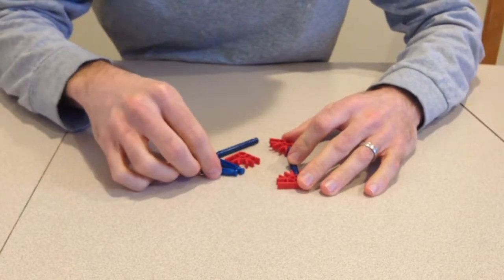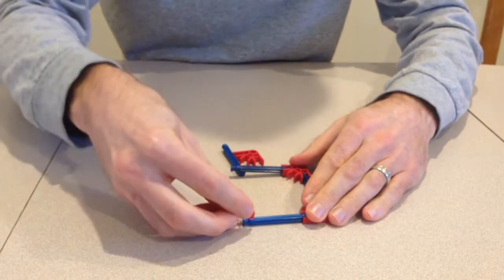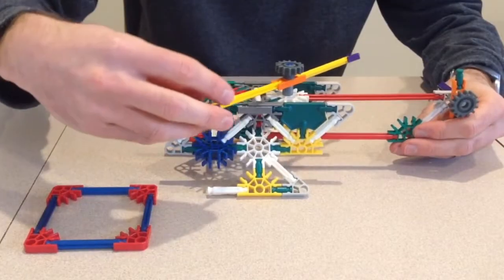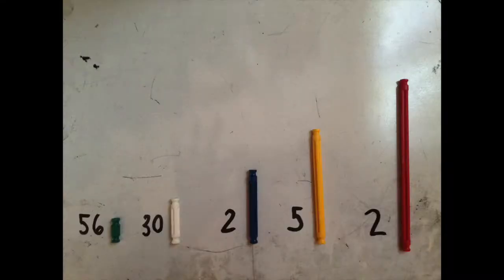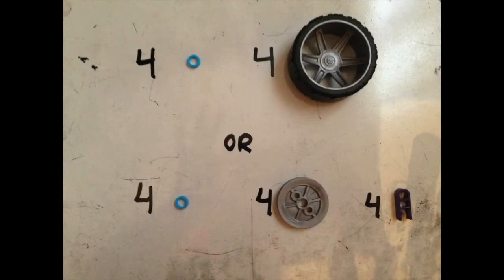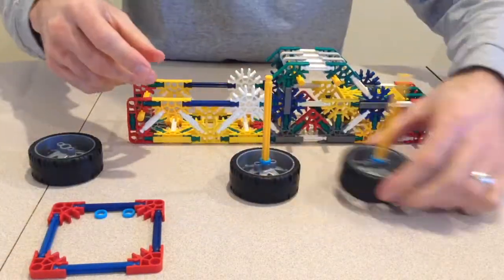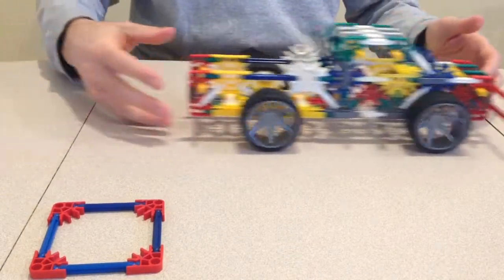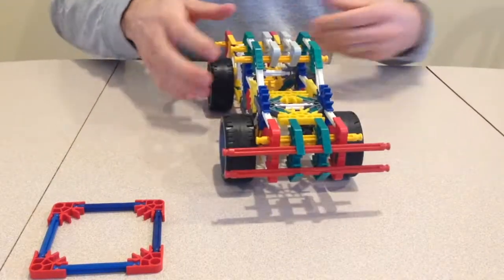KNEX - Building a Pick Up Truck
How to build a pick up truck out of k'nex, K'NEX, STEM Project, Building with K'NEX